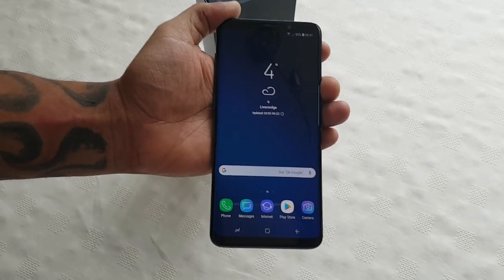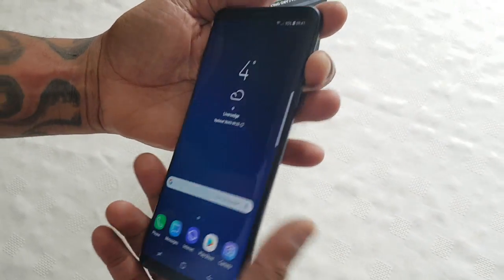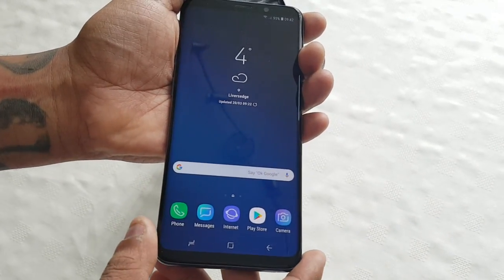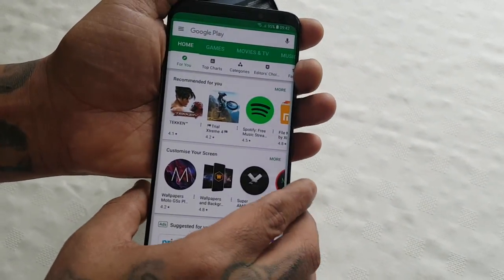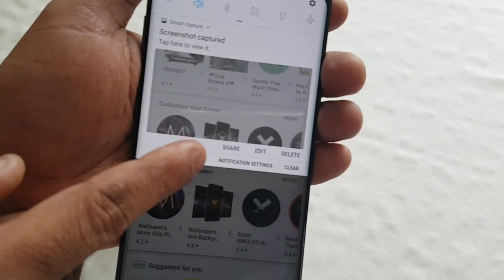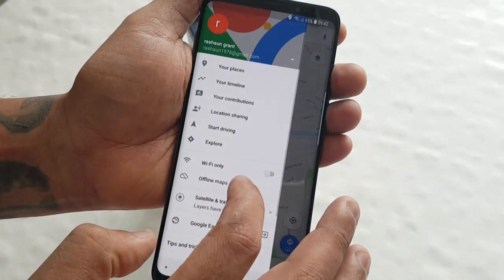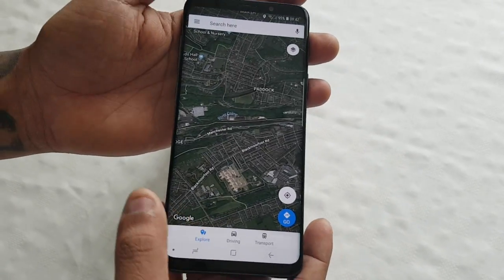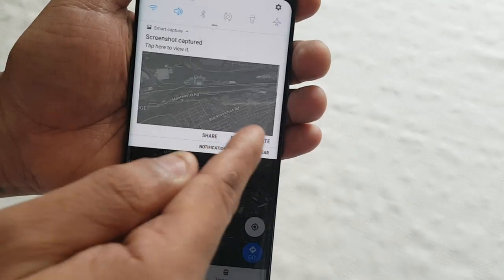Samsung Galaxy S9+ Take ScreenShot & Share it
in this video i show you how to take a screen shot and share it on the brand new samsung galaxy s9 plus,